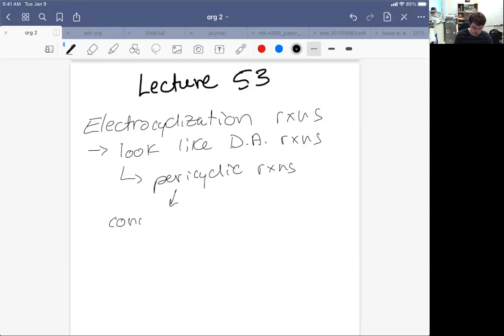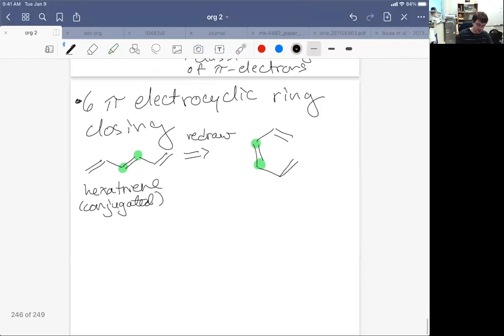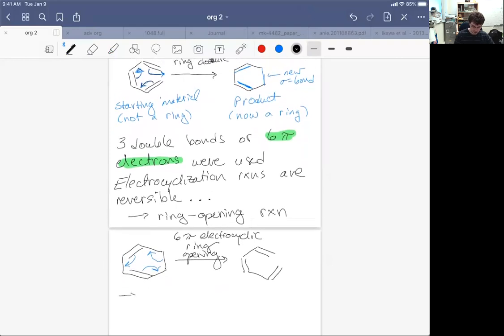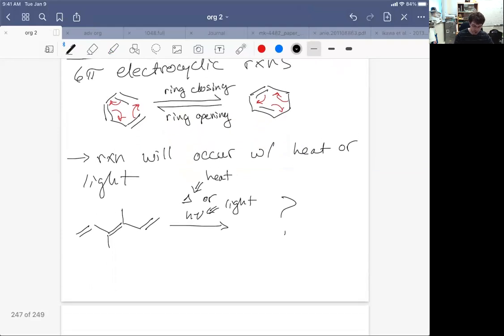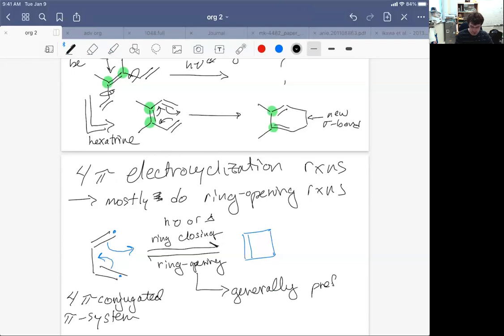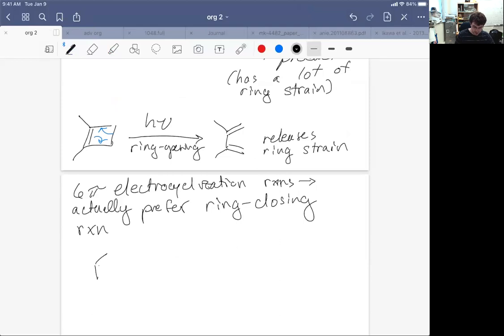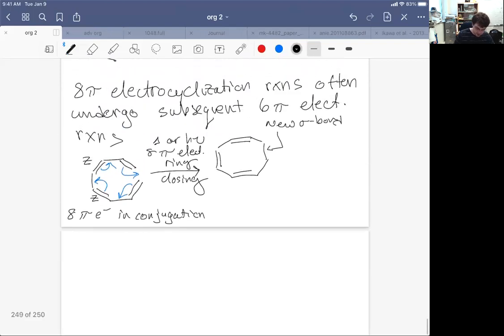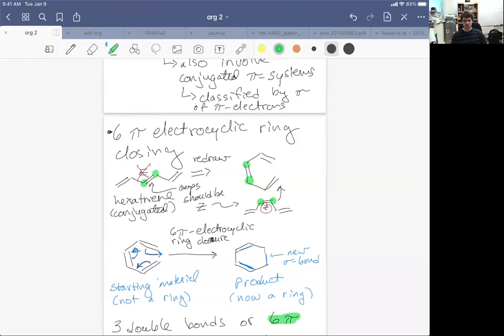Org 2 Lecture 53: Introduction to Electrocyclization Reactions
Organic Chemistry 2 Lecture 53: Introduction to Electrocyclization Reactions